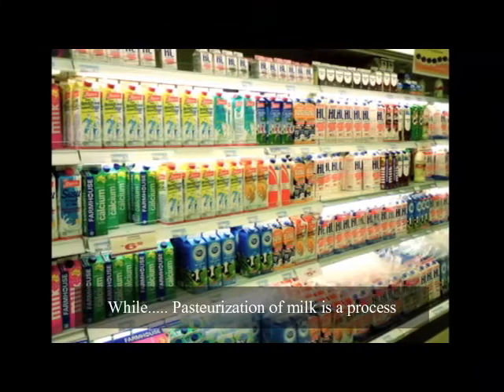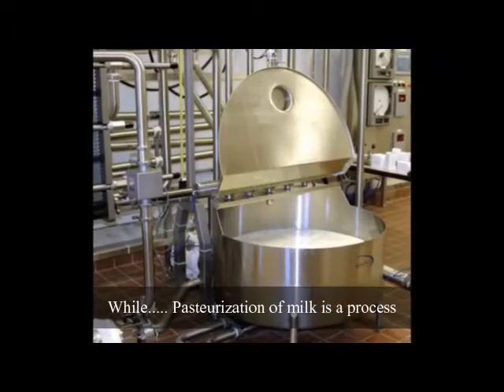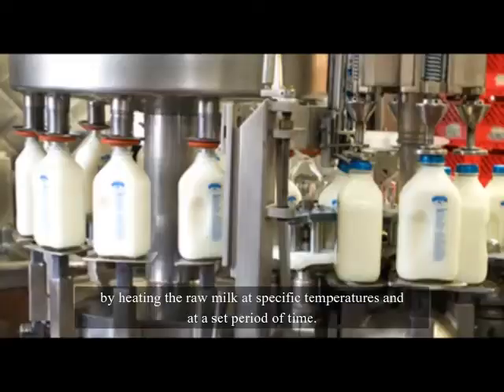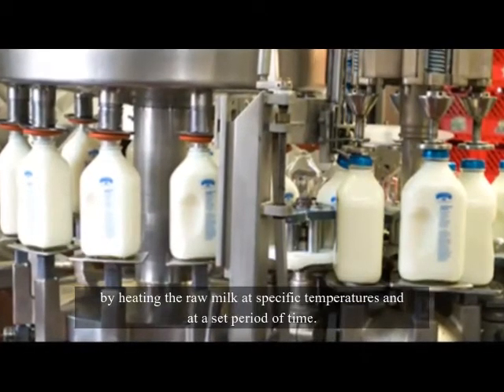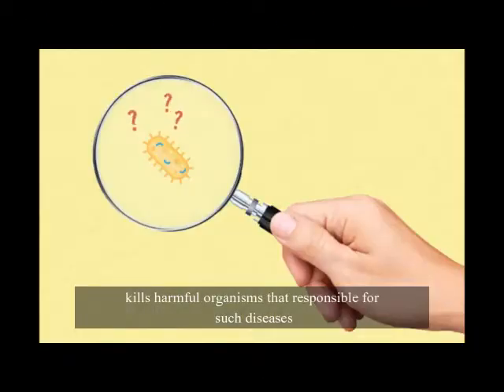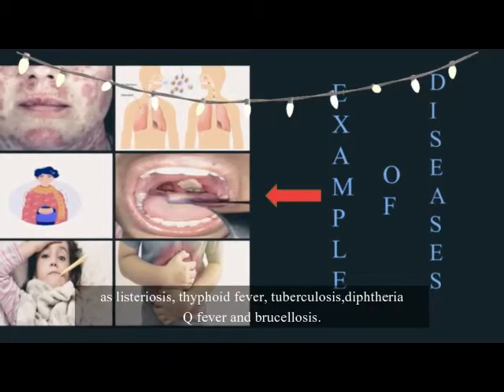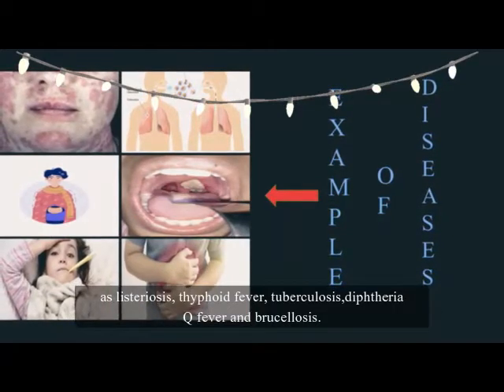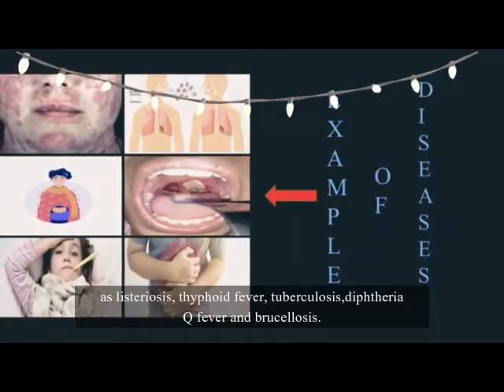The technique of heat treatment: Pasteurization of milk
I am from UiTM Campus Dungun. This video is my individual assignment that give by my lecture Miss Fatimah Abd Ghani for ODL during RMO. Hope you all like this video 😁😁😁